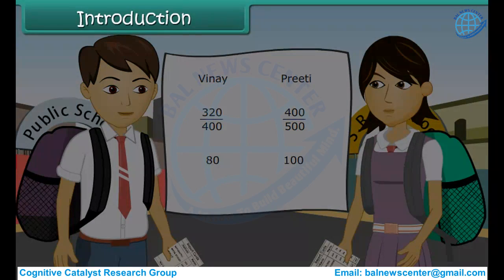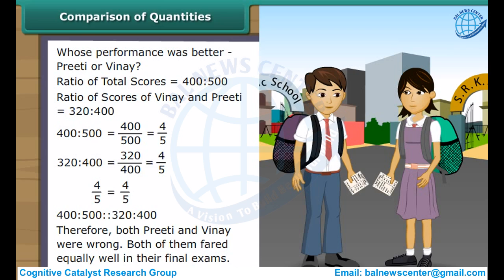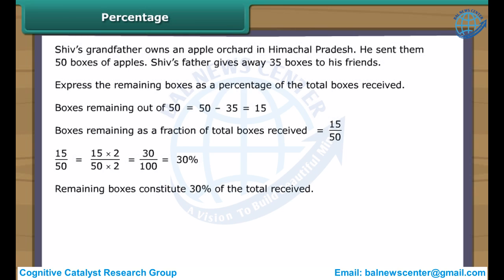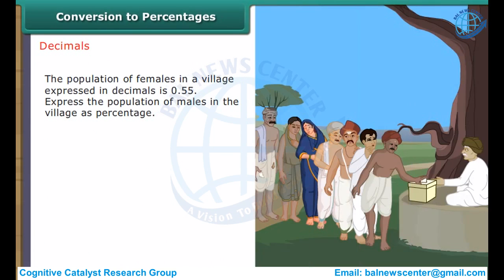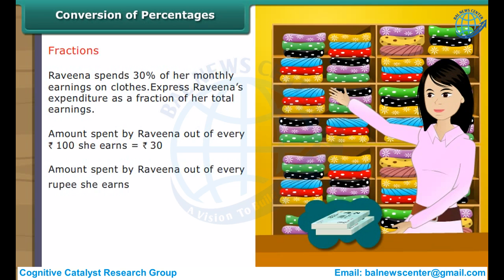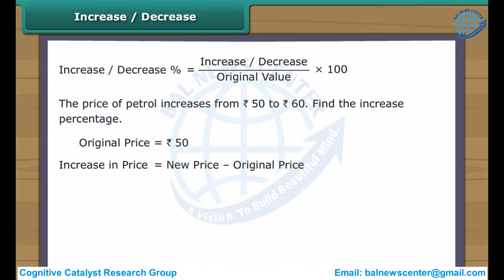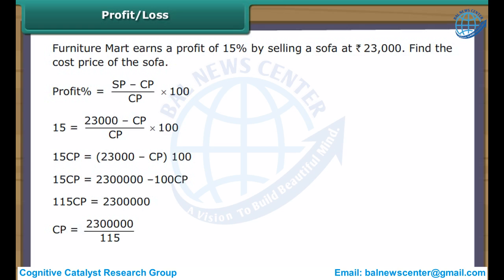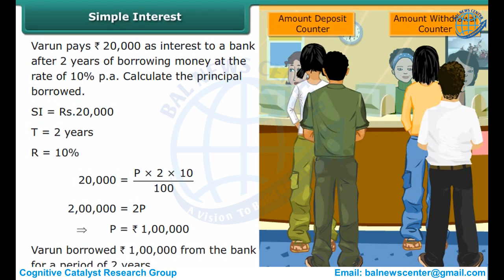Class 7th EM Maths Comparing Quantities